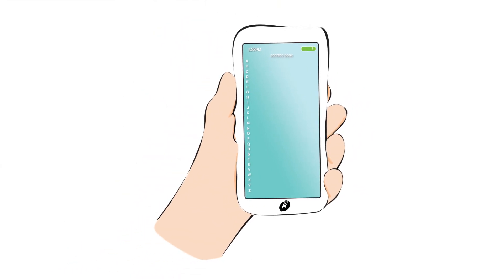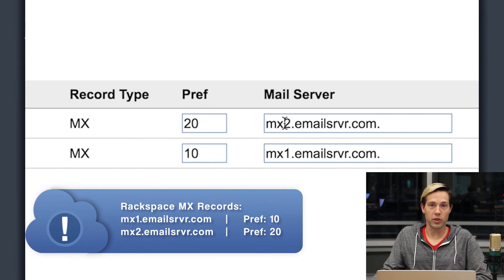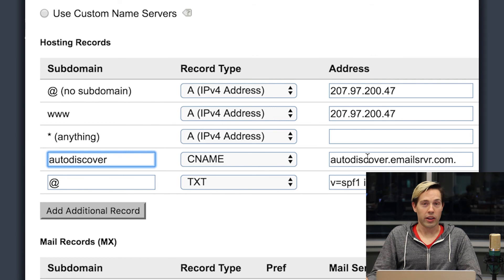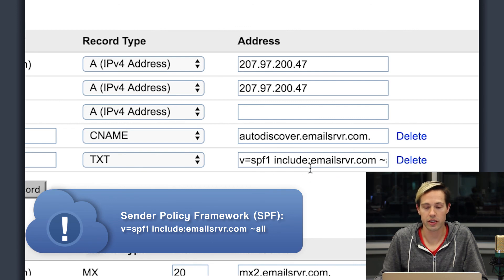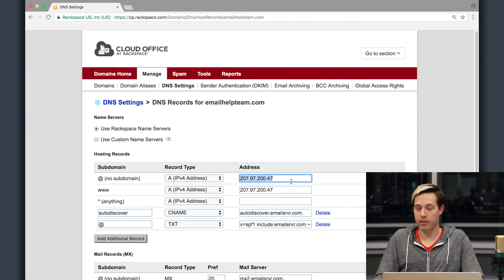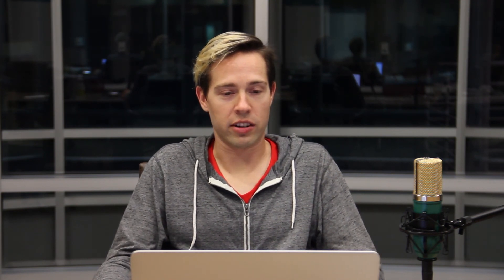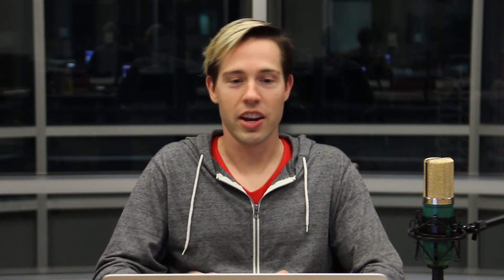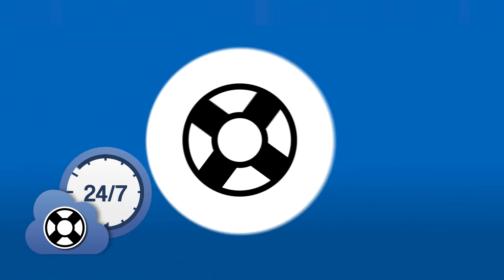Rackspace Email - Domain Name System: Introduction & Setup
Getting started, and learning how the Domain Name System (DNS) works can be a difficult and time consuming process; but don't worry! We've simplified this process to make it easier for anyone to get started by following these quick and easy steps.

In this episode, Spencer covers everything you need to know about what DNS is, how it works, as well as how you can configure all of your DNS Records within the Rackspace Cloud Office Control Panel.

Did you register your domain with Rackspace Cloud Office? If so, your DNS Records have already been configured automatically! If not, simply click the link below for a list of all the DNS Records you'll need:

Do you have Office 365 services with Rackspace? Some of your DNS Records will be different than what's listed in this video.

Want to learn more about protecting your users from Spoofing with SPF and DKIM / DMARC? We have a video for that!

Have questions that weren't addressed in this video? Are you a Rackspace Cloud Office Customer?